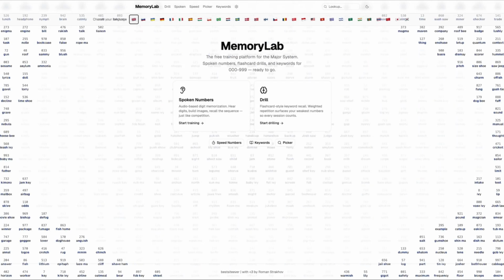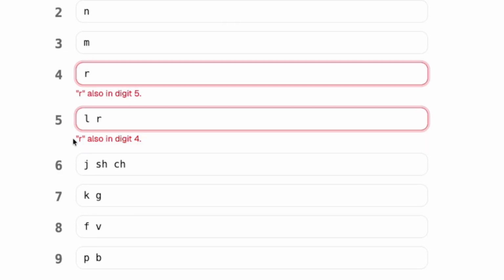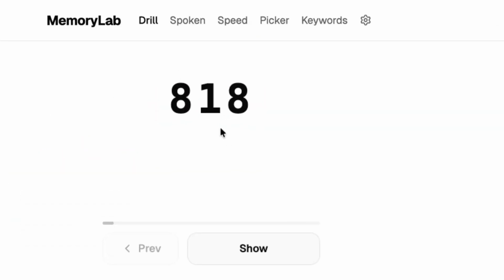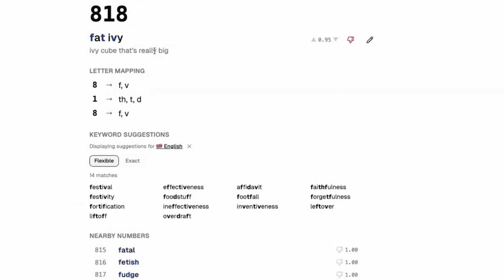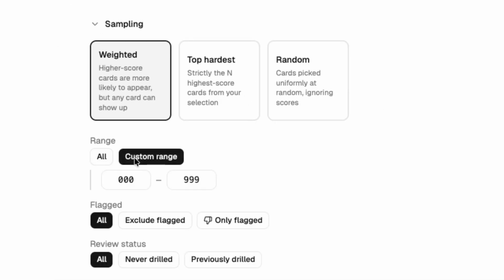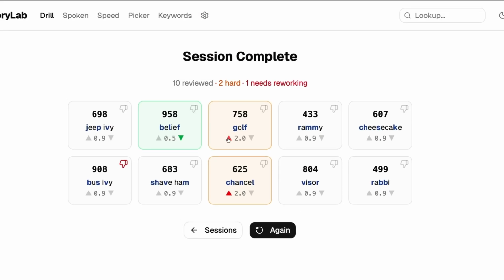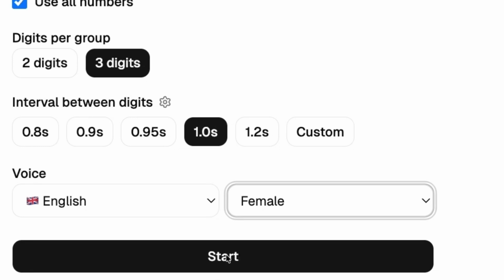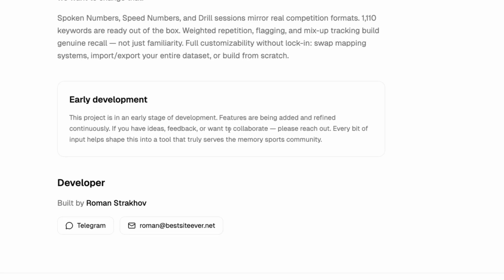MemoryLab - Major System and Spoken Numbers trainer